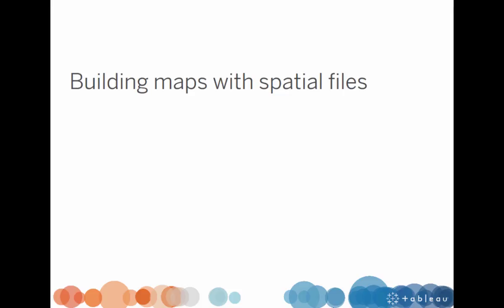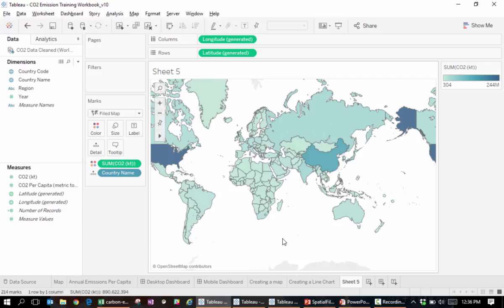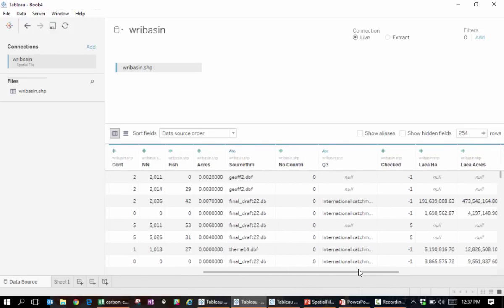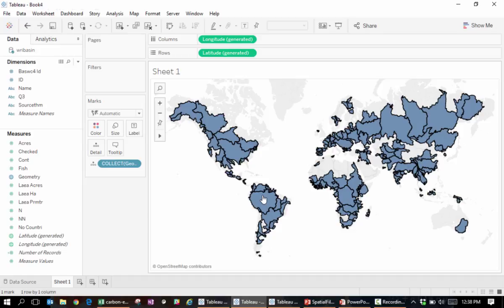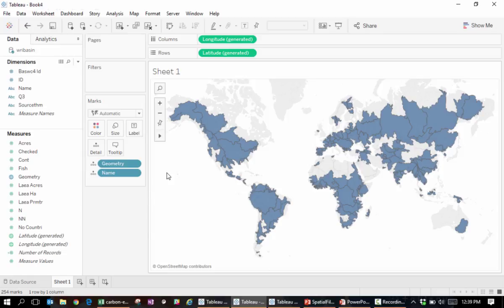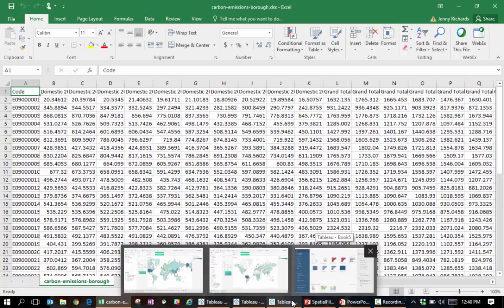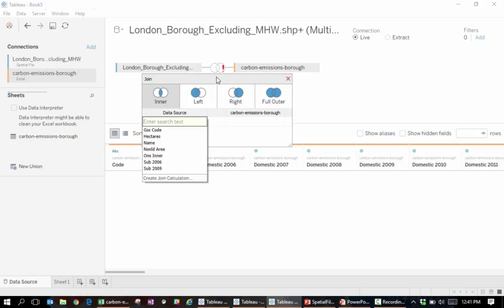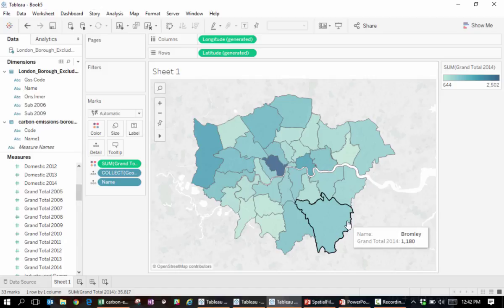Connecting to Spatial Files in Tableau Public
Learn how to connect to spatial files, and how to join your spatial file with other data sets.